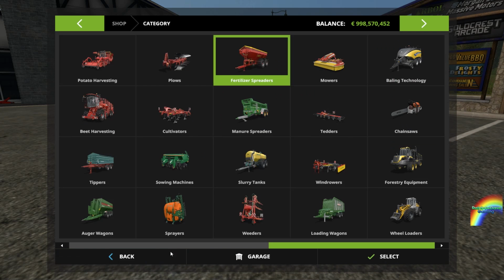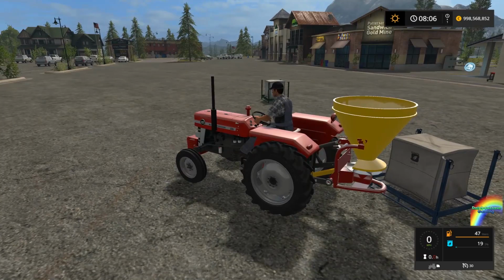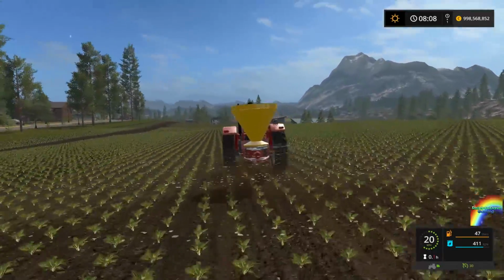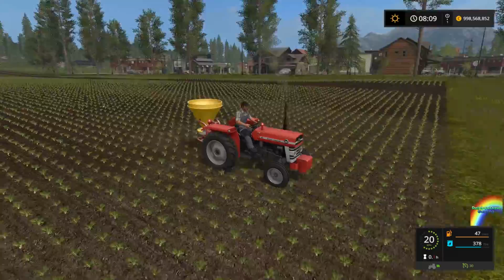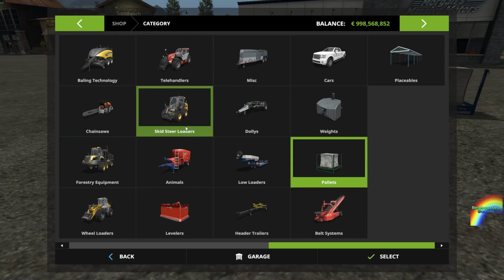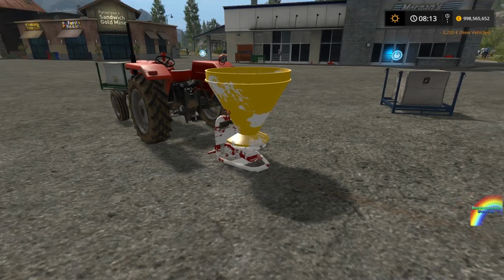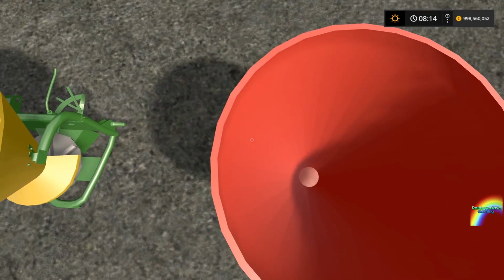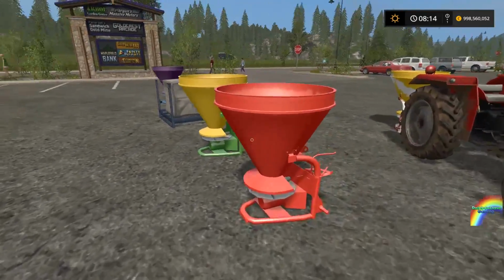Agromet Lej Fertilizer Spreader | Farming Simulator 17 Mod Spotlight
Welcome to a Farming Simulator 17 Mod Spotlight. Today we have a look at Agromet Lej fertilizer spreader from Daro!

LINKS!